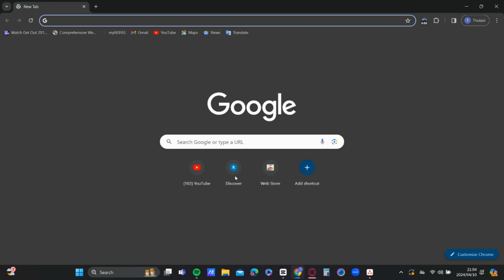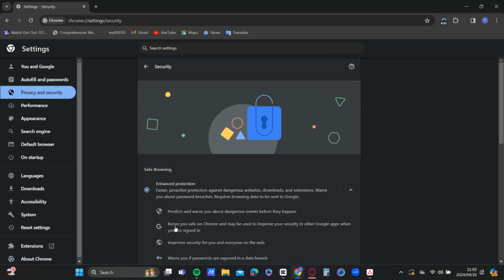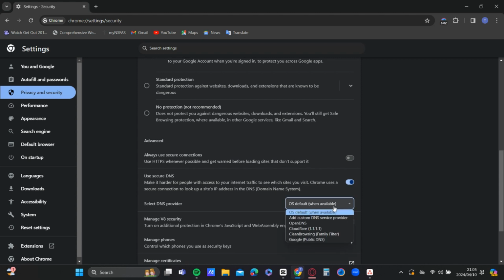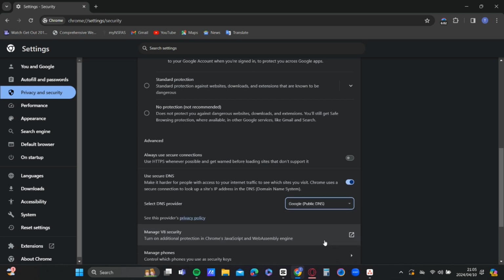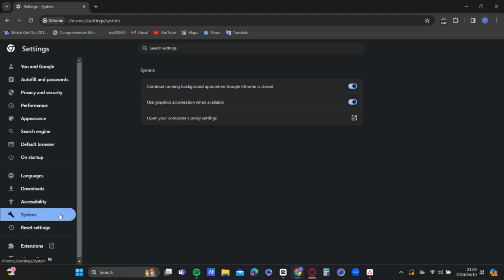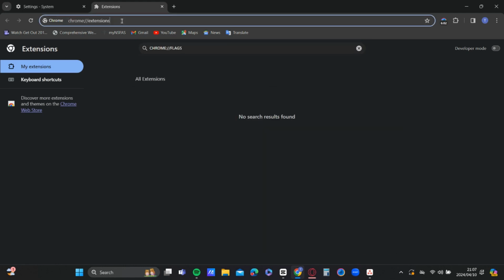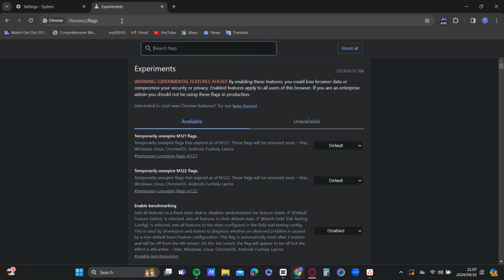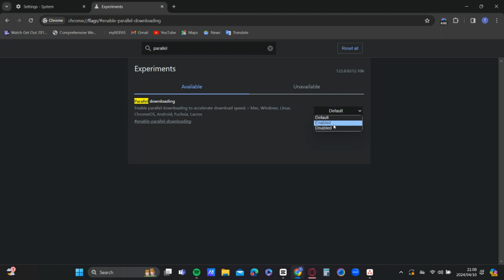How To Fix Google Chrome Slow Downloading | Increase Chrome Speed (2024)